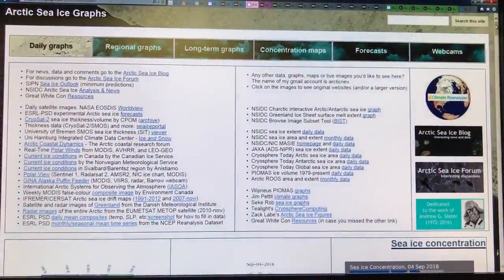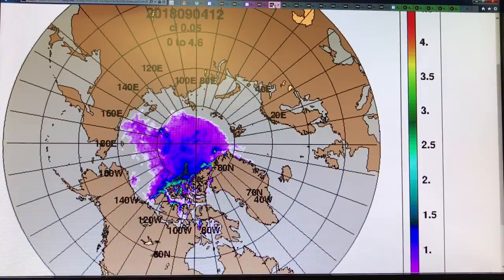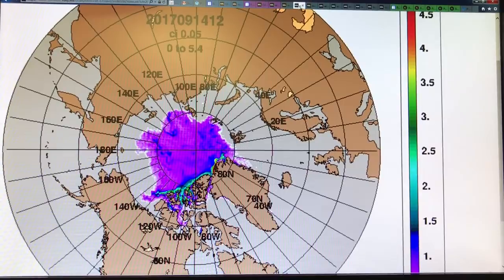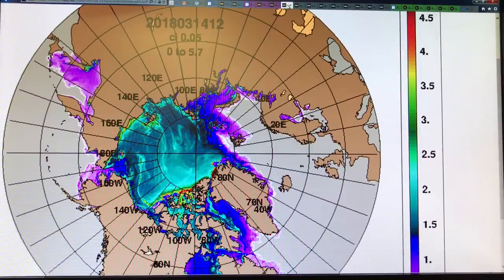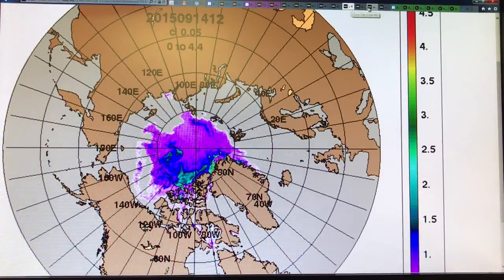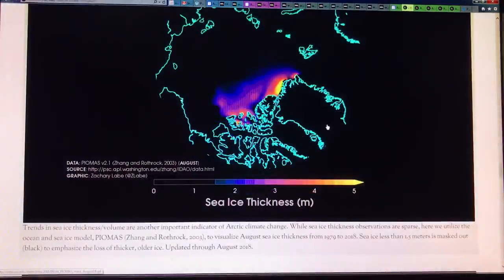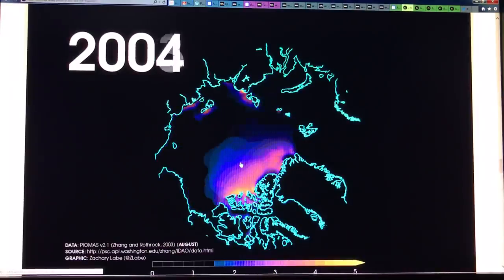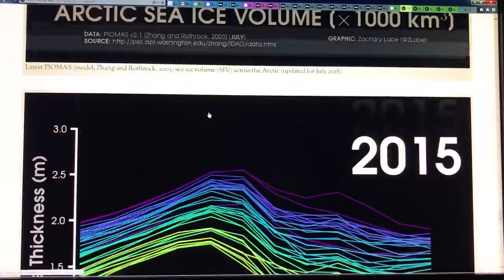Patterns of Arctic Sea-Ice Loss: Melt versus Export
Following up on my previous video, the summer melting characteristics for Arctic Sea-Ice are definitely changing. Melt occurs on 1)the top of the ice (air temperature above freezing, melt ponds, water within/between ice crystals, and ash/dirt in ice lower albedo), 2)the edge of the ice (wave action fracturing, water mixing, turbulence), 3)the bottom of the ice (water above freezing, fresh water lens, warmer salty water below). Also, ice is exported out a)the Fram Strait (less now as ice retreats), b)to the Atlantic north of Svalbard, c)out the Nares Strait (more now) and d)out the Canadian Archipelago channels (more now; no ridged ice left to block it).